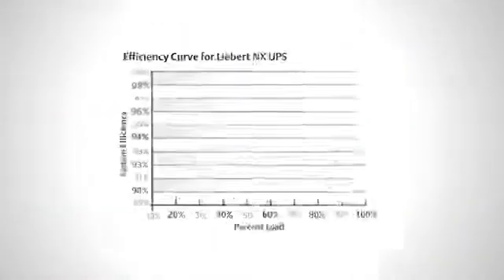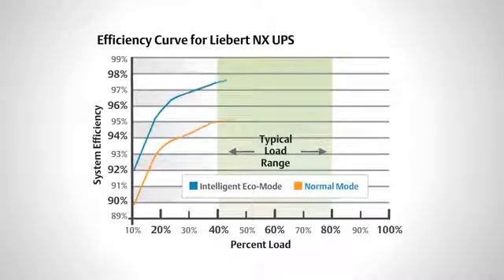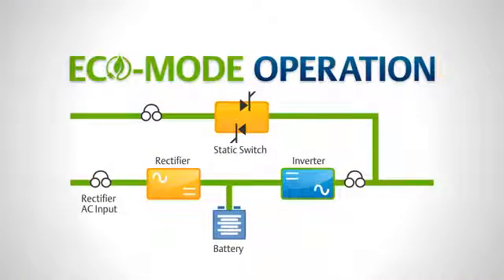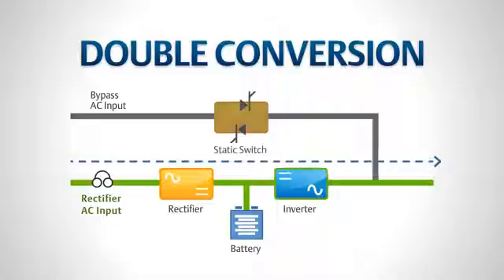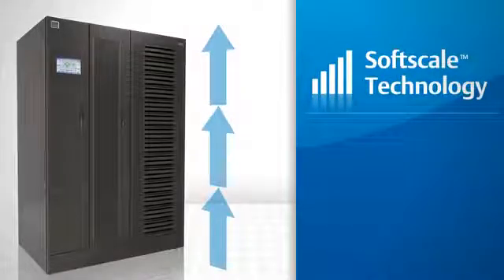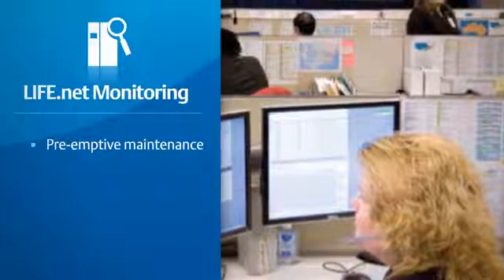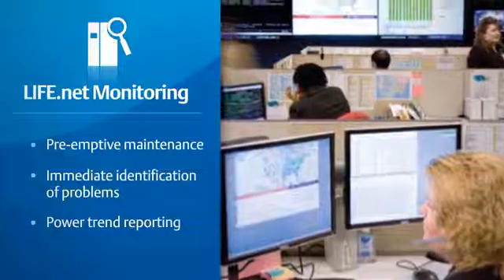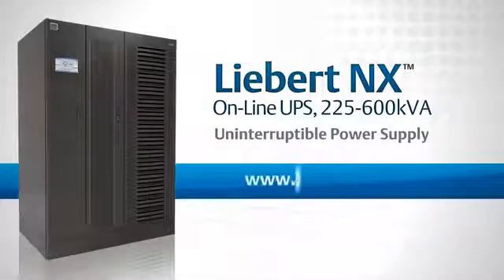Emerson Network Power | Know UPS: Liebert NX UPS Video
Emerson Network Power: Liebert NX UPS Video